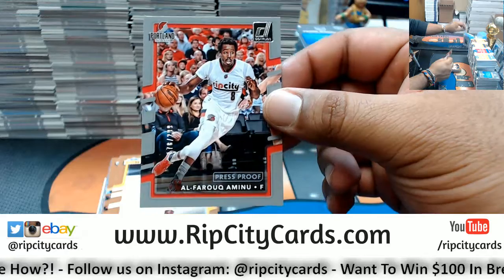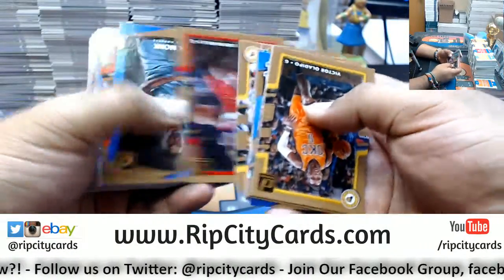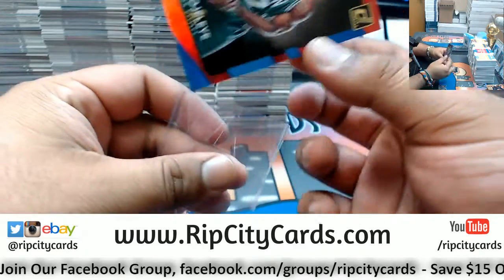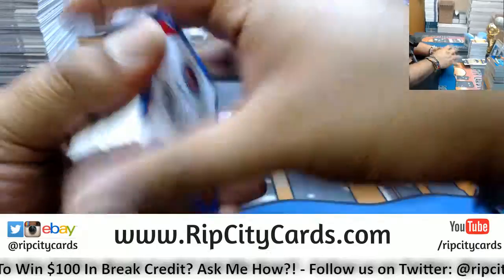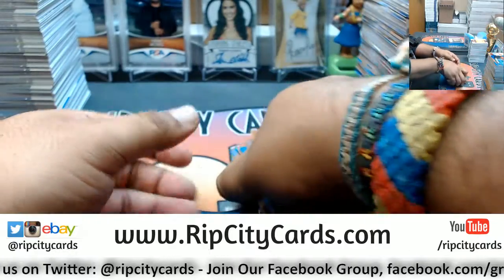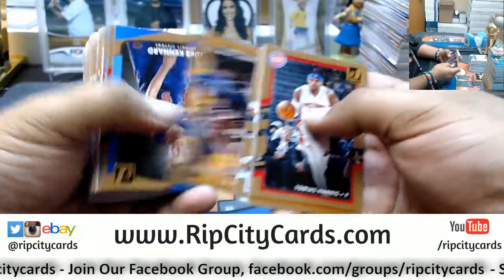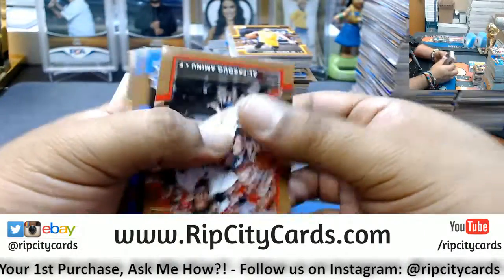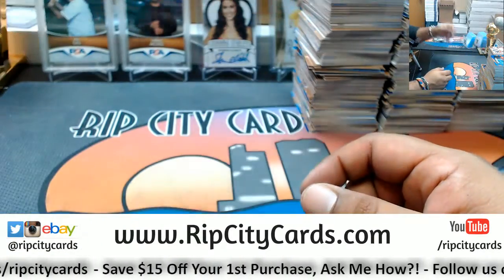2017 18 Donruss Basketball 5 Box #35 eBay